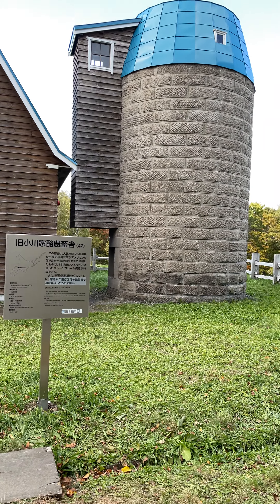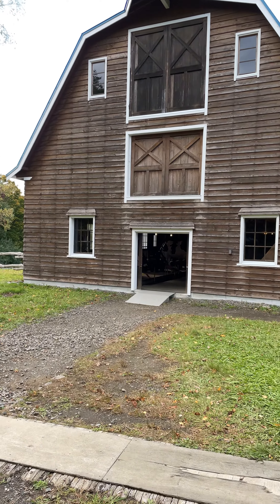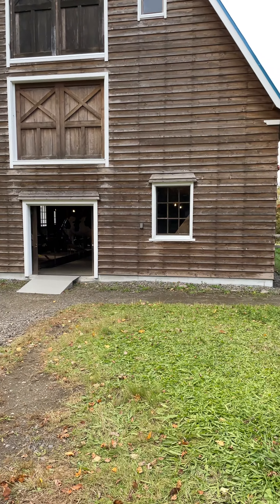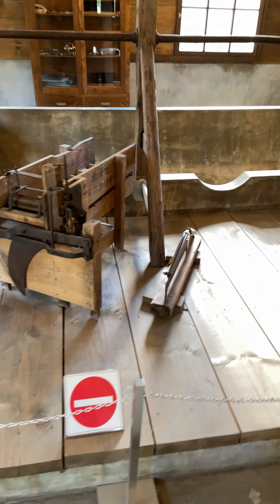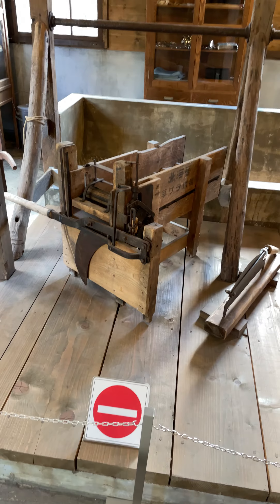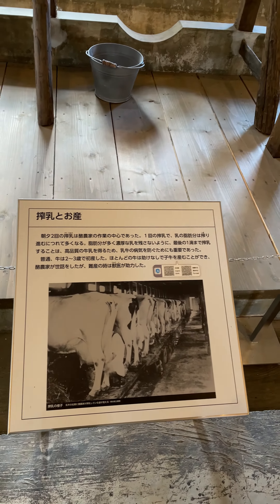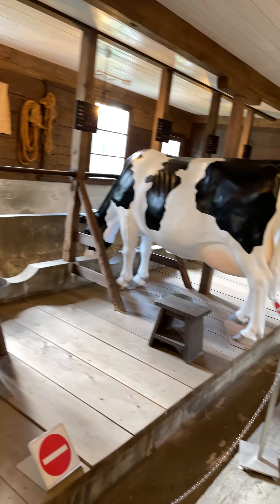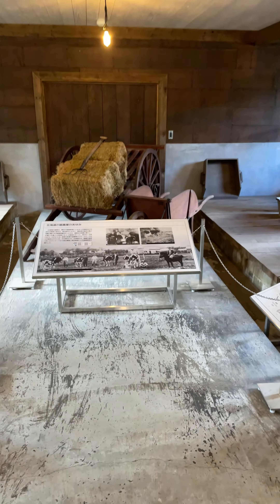A Japanese Traditional Barn - Hokkaido Historical Village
An excellent place for history buffs and Japanese-culture fans as well, let's check out this old barn^^